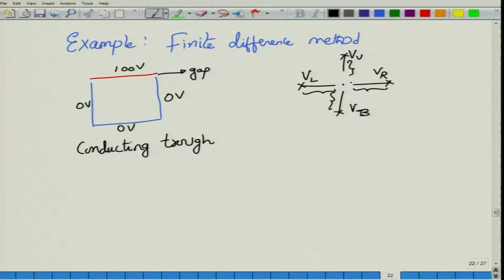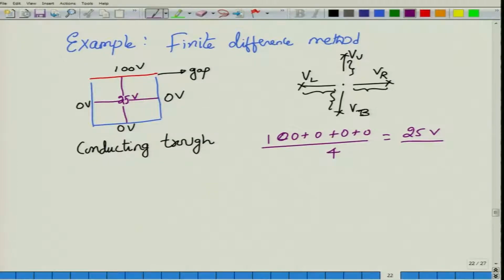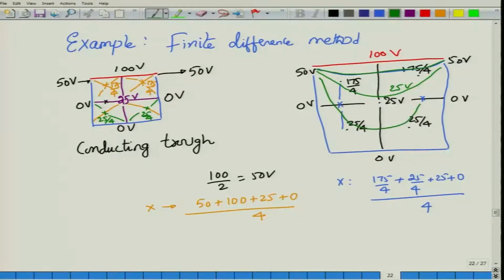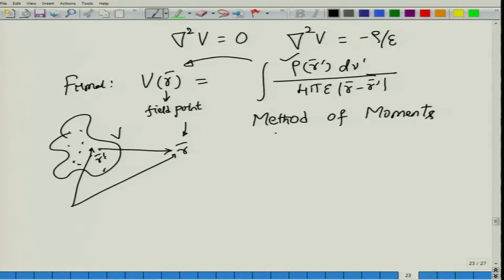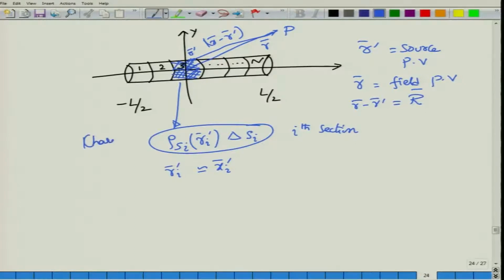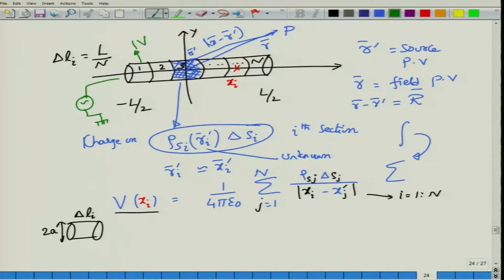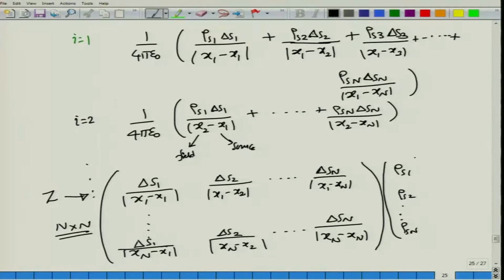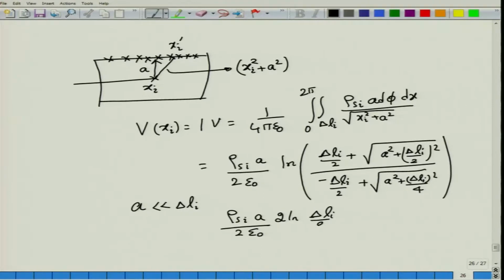Lecture 46-Finite difference method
Topics Covered in this lecture:

Numerical example of finite difference method of solving Laplace's equation.